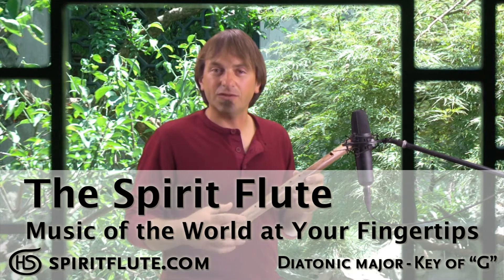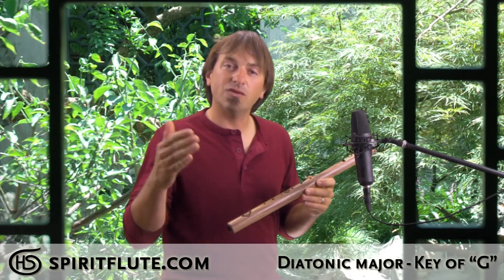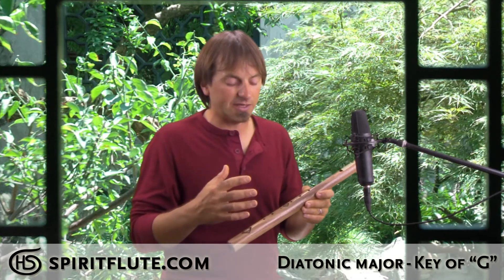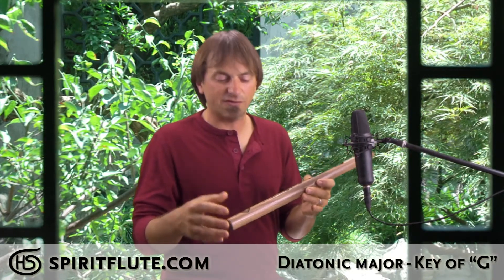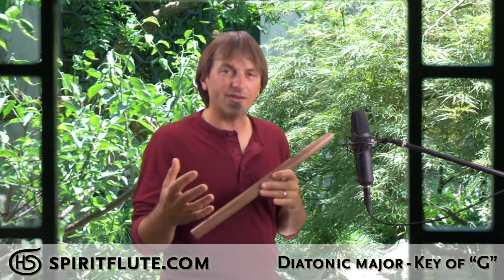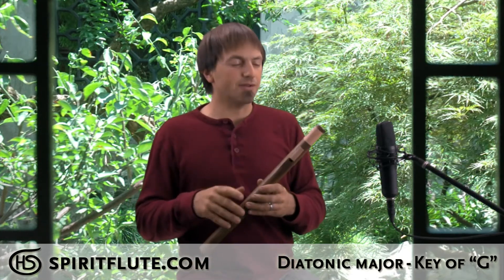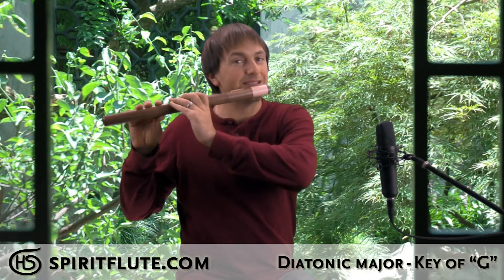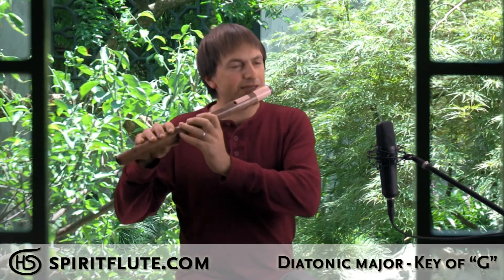The Spirit Flute - Diatonic Major Scale - Side Blown - Key of "G"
The Diatonic Spirit Flute in the key of "G" major has a deep soothing voice. Everyone is familiar with this scale because most modern music uses it, it's the DO RE MI FA SO LA TI DO scale. This flute is well suited for musicians or people who play other flutes. It's a frequently used scale and a fun way to expand your creative expression and that's what exploring different scales is all about, finding new ways to play.

This is a Side Blown Spirit Flute. It's unique because it plays sideways like a transverse flute (e.g. silver flutes) but it doesn't require that you learn a technical mouth position to do so, to play this flute you simply blow directly into it. This design allows everyone to play a transverse flute right away, no musical experience necessary.

This is a larger flute with a lower voice than Spirit Flutes in higher keys of "C" or "D". The holes are a bit further apart so we recommend it for those who have played instruments before or for beginners with larger hands.

Played alone this flute fills a space with life and joy, and it's accurately tuned so it can be played along with other instruments too. It's a wonderful accompaniment for all types of hand drums and stringed instruments like the guitar, ukulele, and cello. It also sounds lovely with piano.

This flute is 19.4" long.